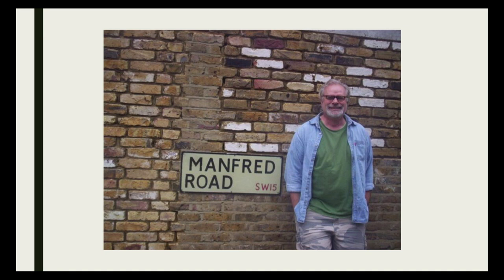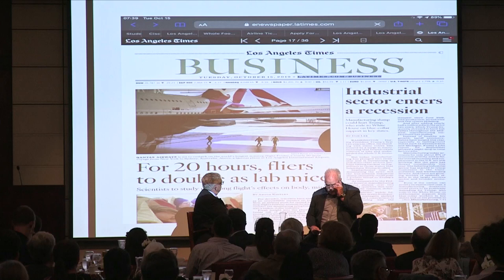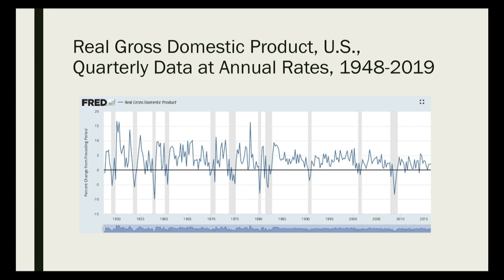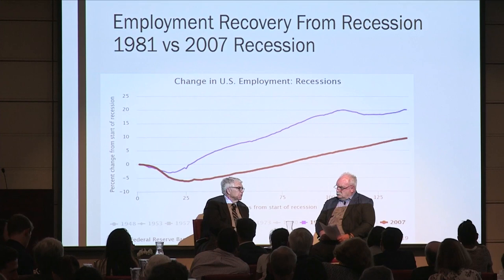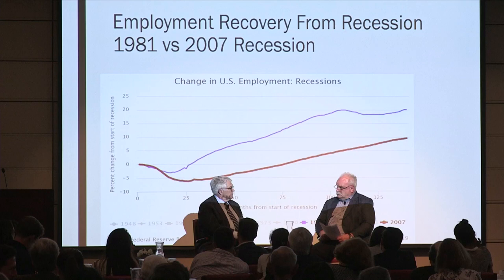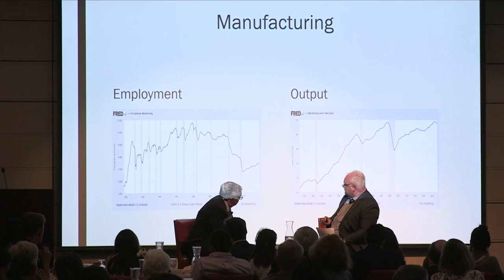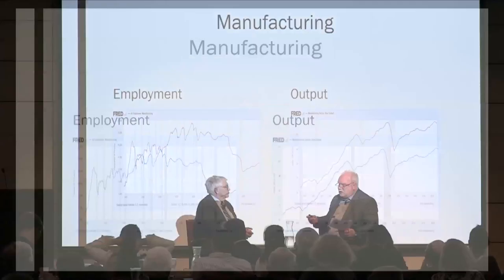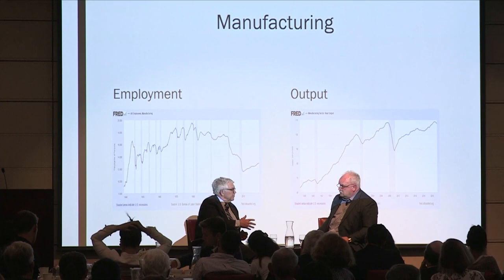John Taylor and Manfred Keil - Strong Economy/Weak Outlook: The Paradox of Today’s Economy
In July, the U.S. economy set a new post World War II record for the longest expansion. Yet, despite the large number of jobs created and the very low unemployment rates, there are many troubling indicators: economic growth has been low by historical standards, the housing market—even after ten years of expansion—lags behind historical norms during expansions, as do wages and prices at this stage of the business cycle. Moreover, looming large is the threat of job losses to AI. Stanford University’s professor of economics John Taylor, an academic with extensive policy experience in business cycle analysis and monetary, fiscal, and international policy, add his perspective and insights to the current economic conditions.